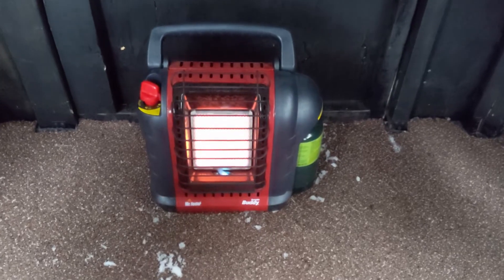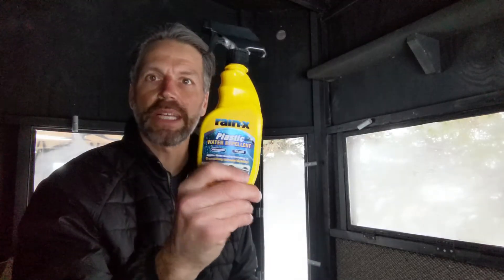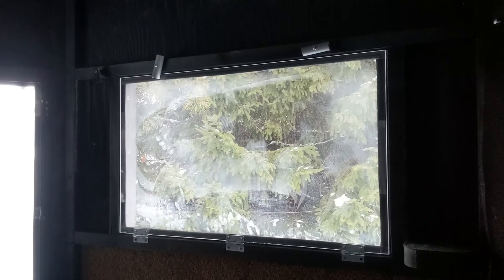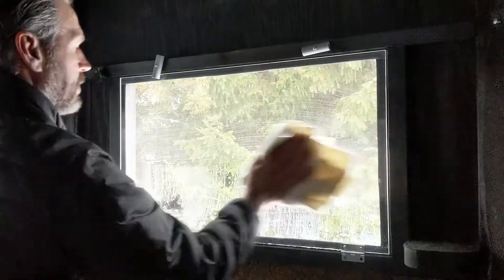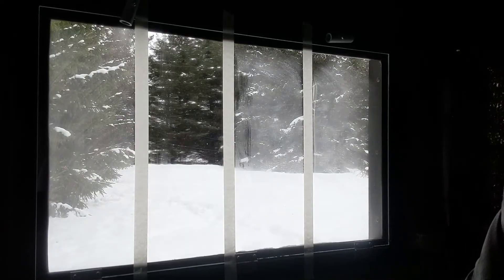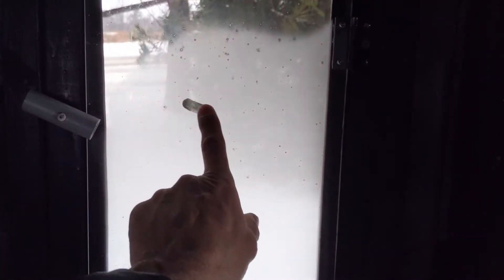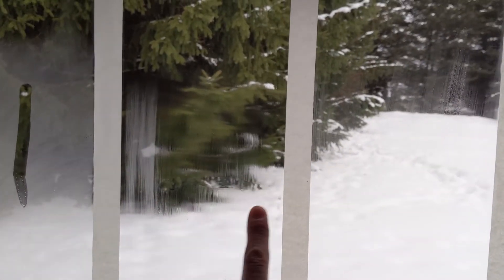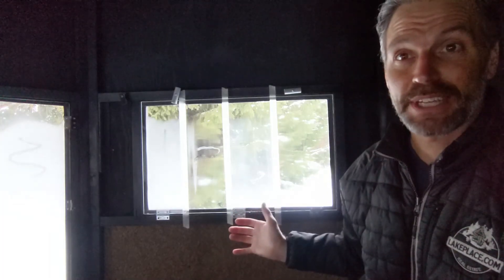Deer Blind Windows Fogging Up? Best Way to Reduce it!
Deer hunting blind window fogging is a real problem, especially when it's cold & damp and you have a heater going. After some experimenting with a few different products, I discovered one that really works! If you are a deer hunter, the best product is probably already in your house and it makes total sense (scents) to use it! Check it out!!